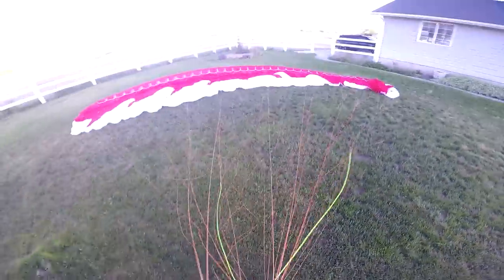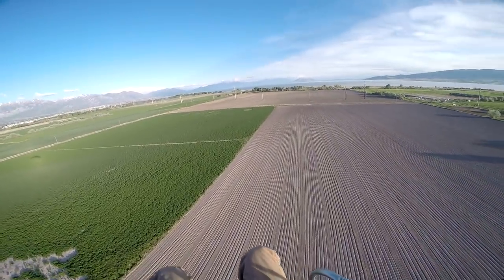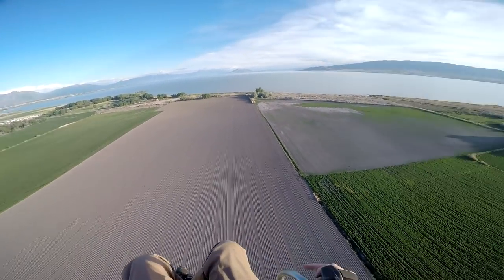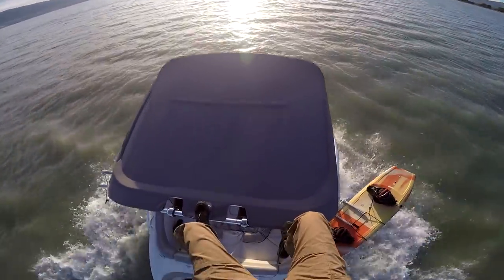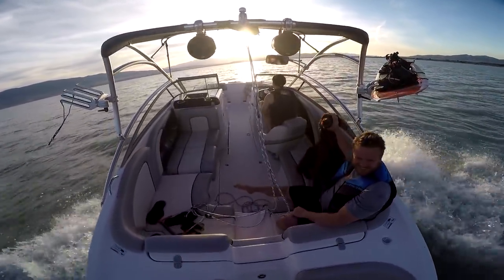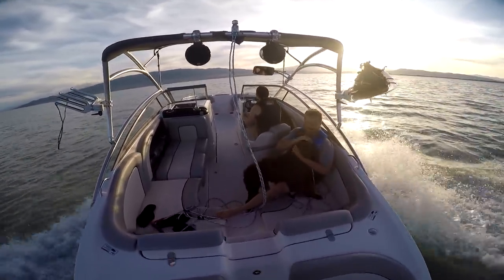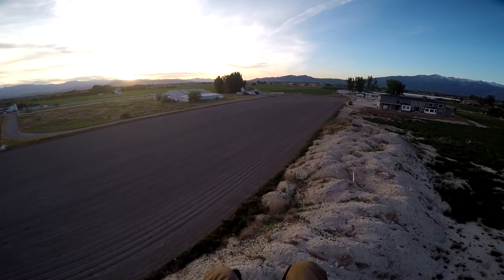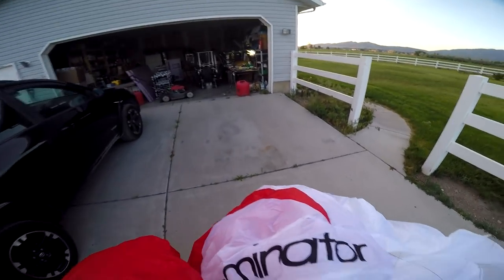Paramotor Lands On Boat!! Powered Paragliding Precision Flying Extreme Fun Action!!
Paramotor powered paragliding boat landing extreme fun precision flying.  The skill it takes to kite up a pole is the exactly the same skill it takes for any type of precision flying.  Controlling your exact position in 3D space is incredibly important when flying an aircraft and it's something which is critical to learn during your initial training in the sport.  That doesn't mean you are going to go land on a boat but having the skill to land anywhere anytime in any conditions makes you a much more capable and a much safer pilot.  To kite a paraglider on a post you have to perfectly control the loading of the glider.  Too much and you get drug forwards off the pole.  Not enough and you fall backwards off the pole.  Then at the same time you also have to control direction perfectly as well.  This is exactly the same skill it takes to prevent collapses.  Without this skill you see people taking massive collapses all over youtube and it scares people away from the sport when in reality it has absolutely nothing to do with the true and real sport where people get SUPER training along with the very best gear which is the Flat Top paramotor and Dominator paraglider.  ZERO people have ever died on a Flat Top paramotor so the sport is much much much safer than people think from the needless horrors you see all over the net.

In order to learn true and real skill it takes 25-60 HOURS of glider control.  In order to fly a paraglider like a kite for 25-60 hours you need wind and the only place in the world the wind blows all day long is at the beach.  If you tried to do a training class inland you might only get 2-5 hours of glider control during the whole class but at SUPER training you can literally get upwards of 80 hours of practice and graduate with over 400 flights of experience.  Do it the right way and this sport is the most incredible thing you will ever do.